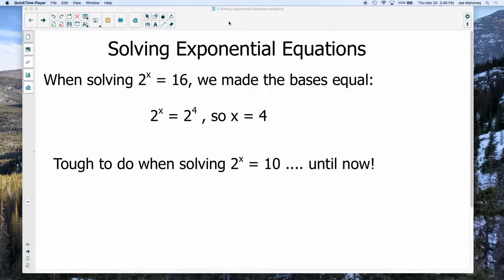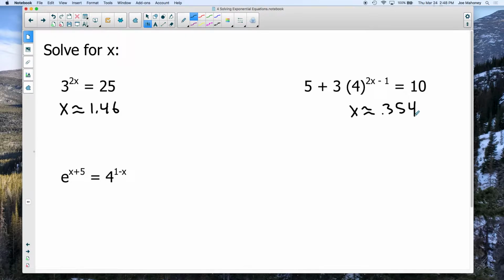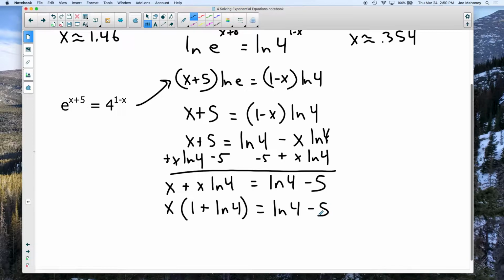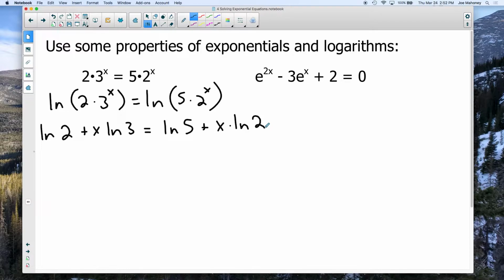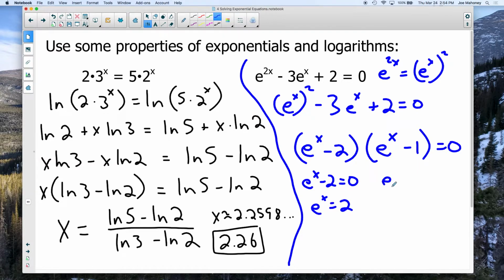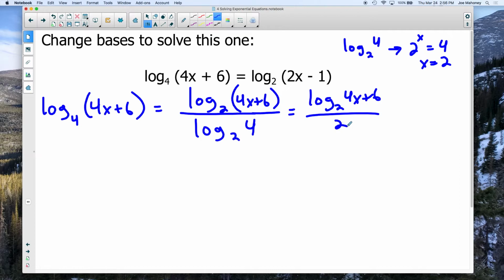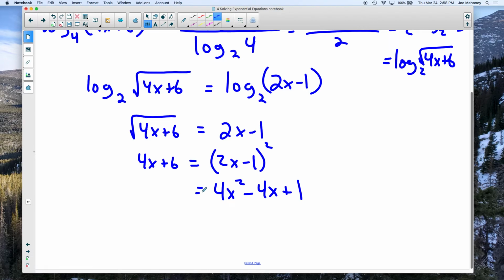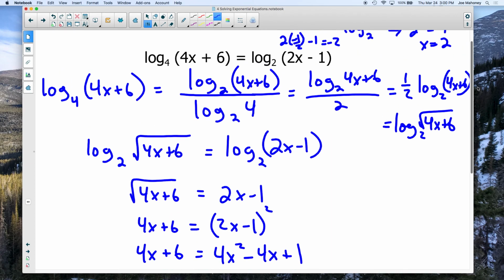4 Solving Exponential Equations